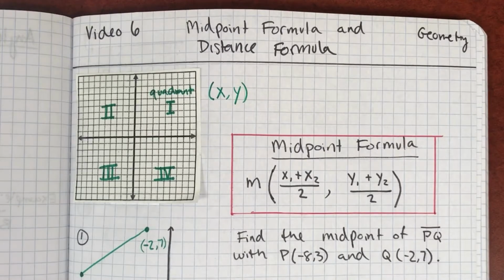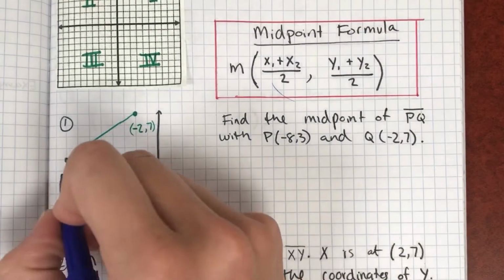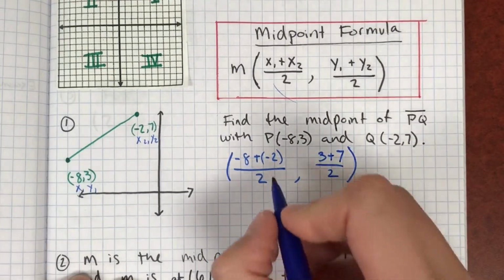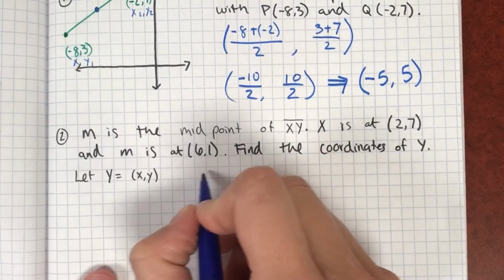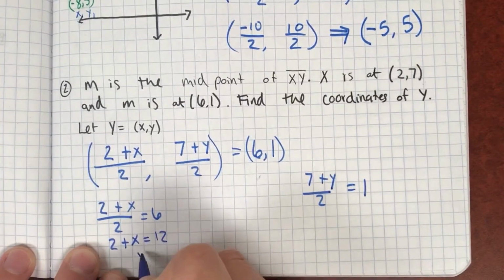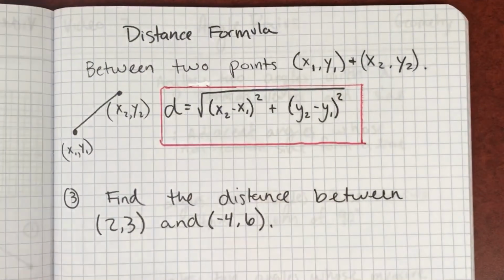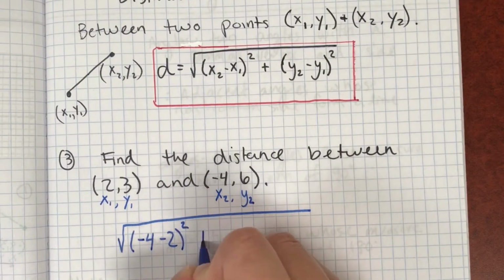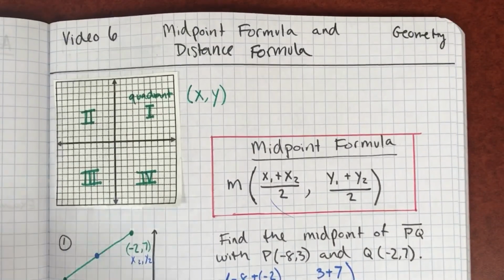Video 6 Midpoint and Distance Formula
This instructional math video is to help guide Geometry students through what a typical class would look like. This video goes over the midpoint formula and the distance formula.